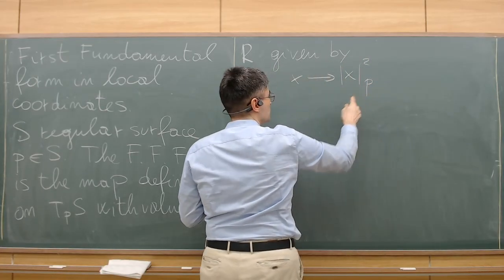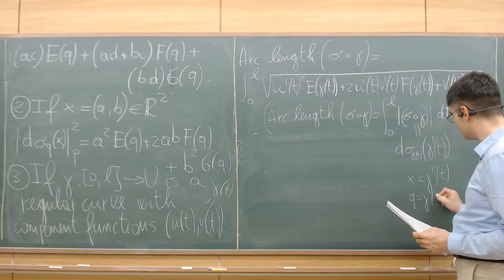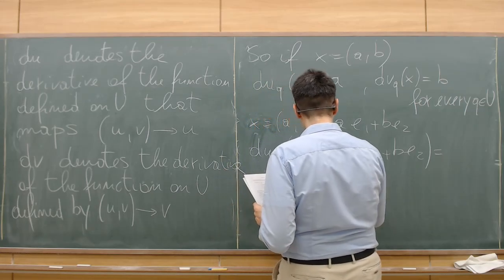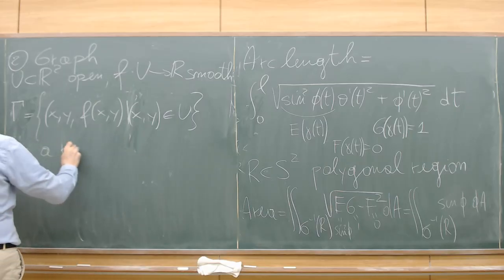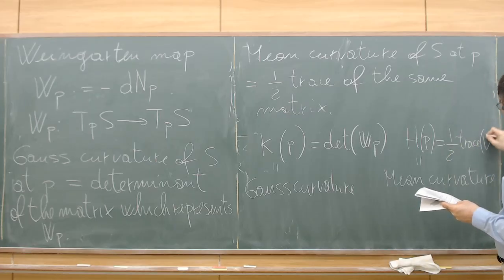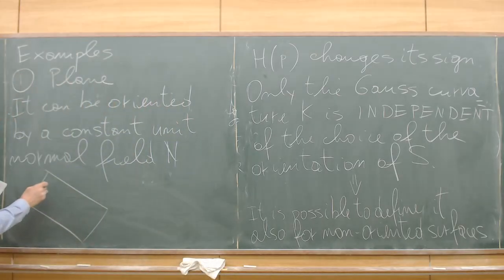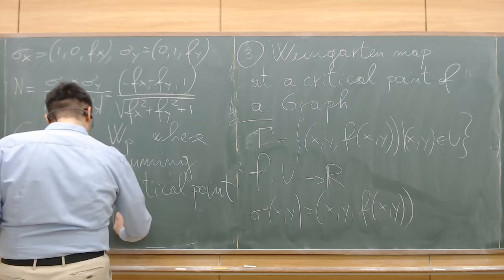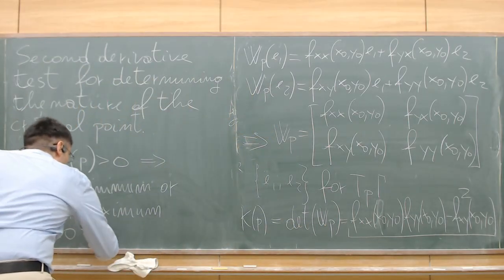Basic Differential Geometry, Curves and Surfaces, Lecture 17